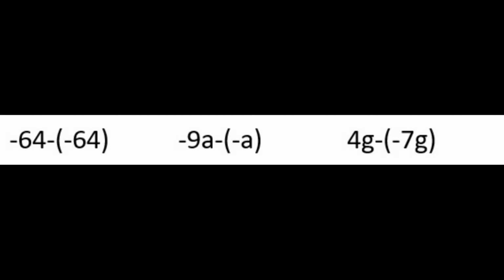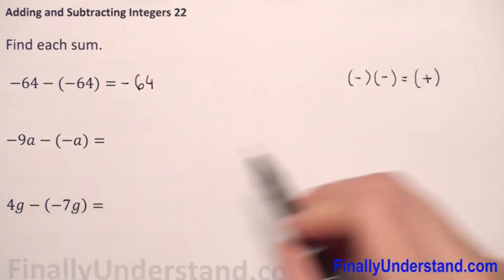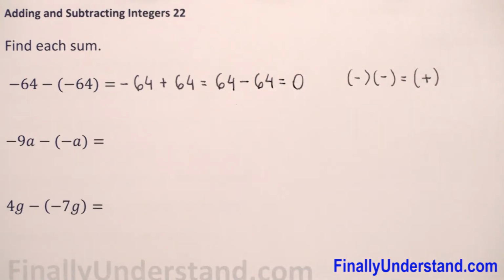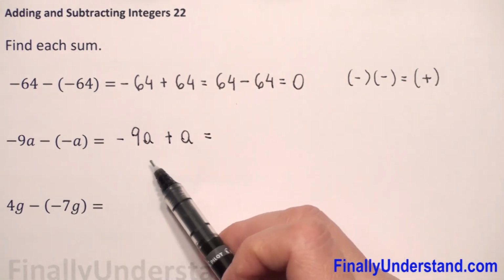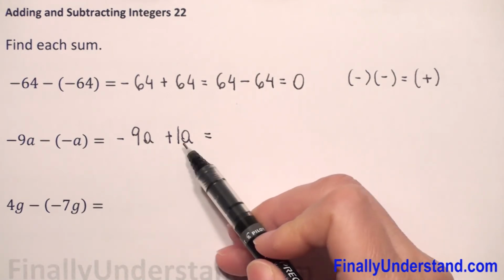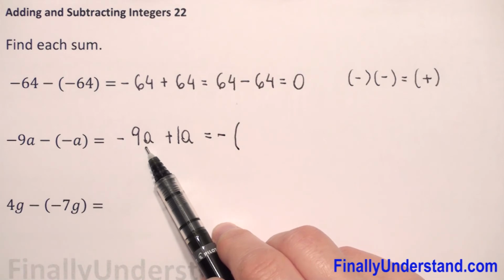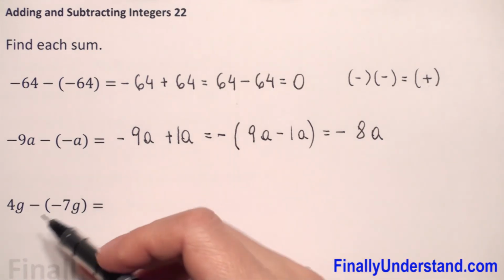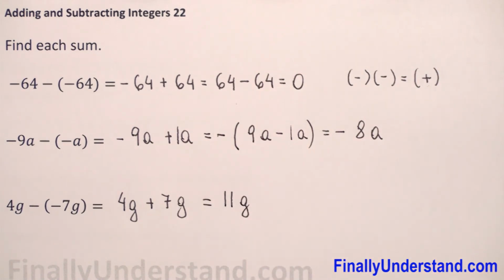Subtracting Integers 22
Learn how to subtract integers the easy way!
Whether you're a student, teacher, or just refreshing your math skills, this video will help you master integer subtraction in no time.

👉 Watch, pause, and practice with examples!